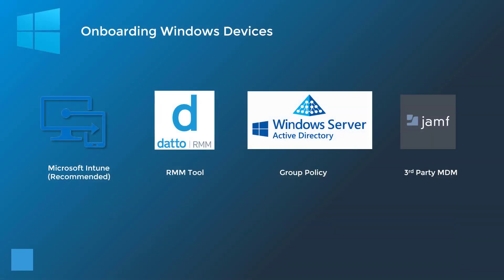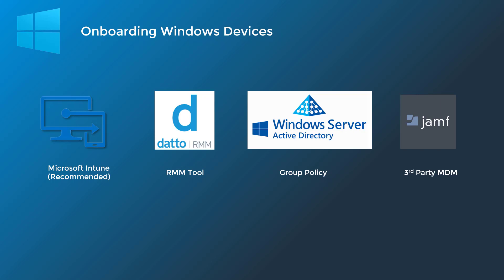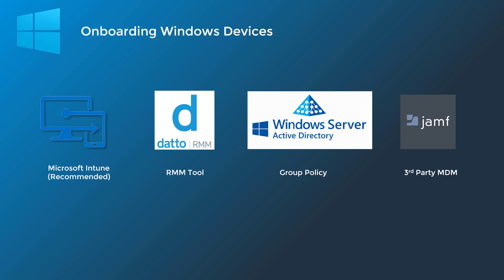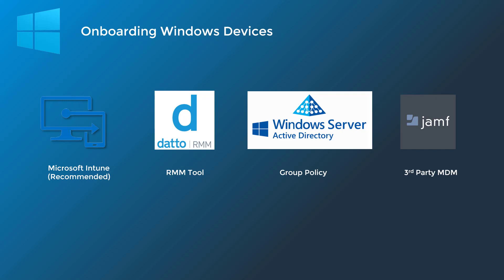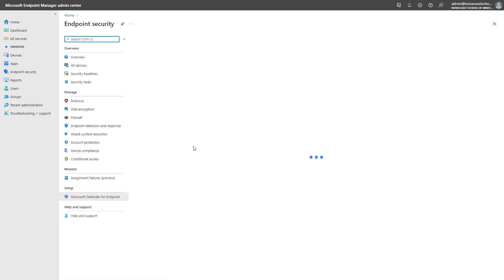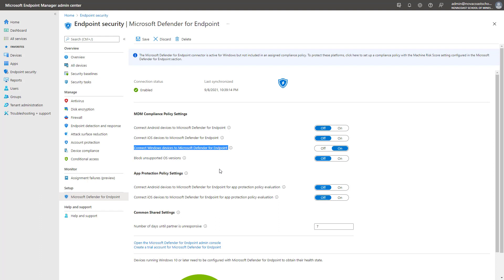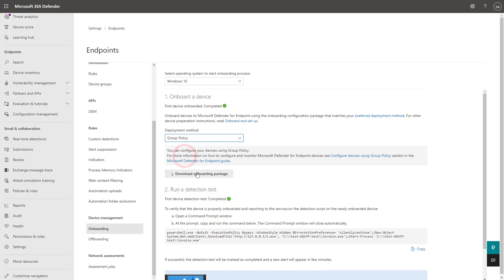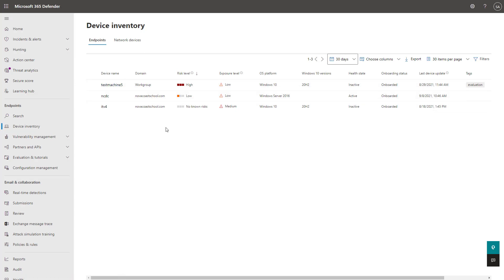Onboarding Windows Devices to Defender for Endpoint